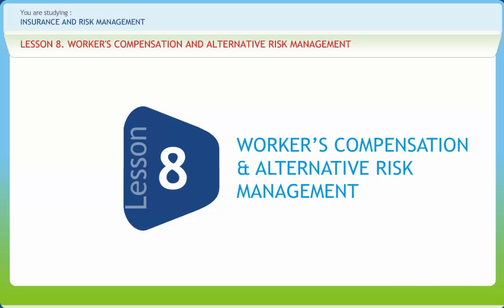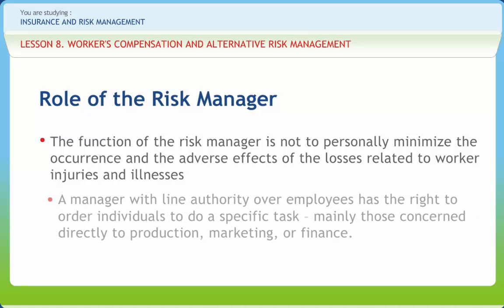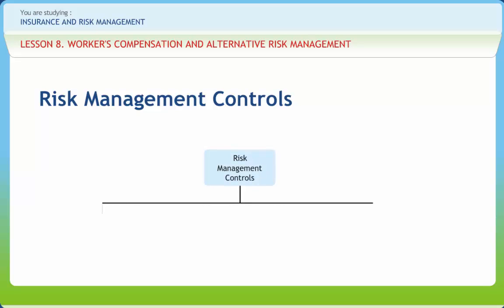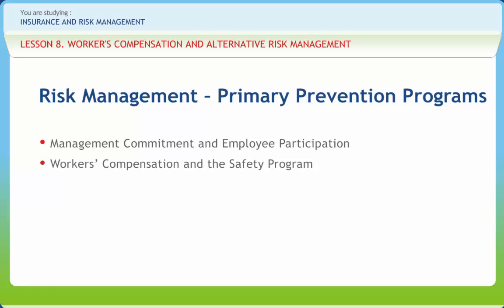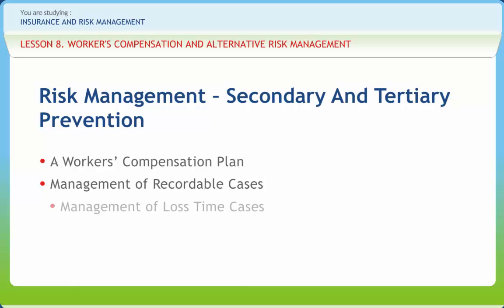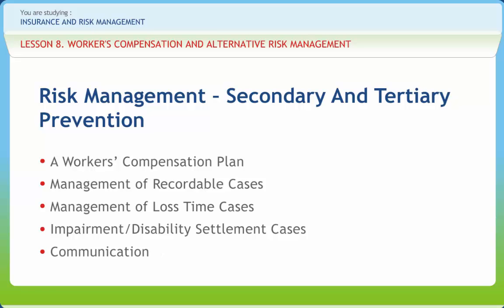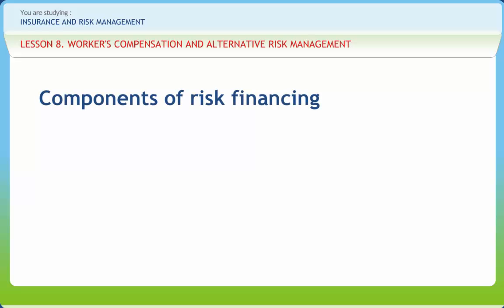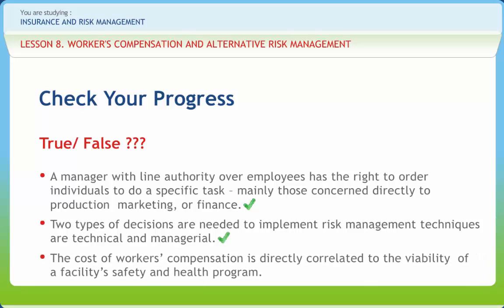Insurance and Risk Management 08